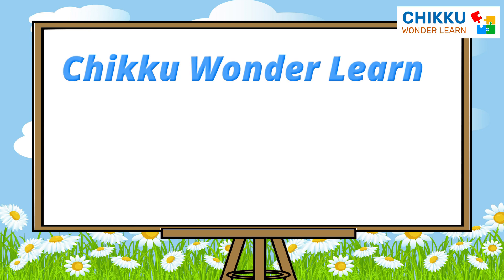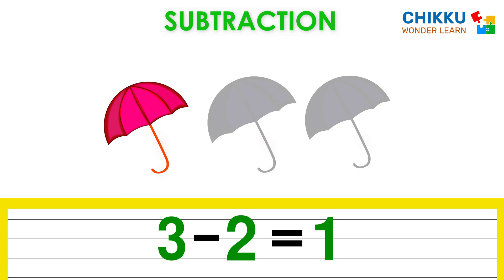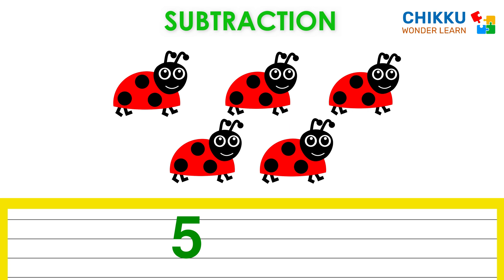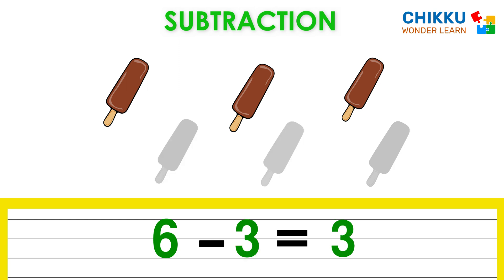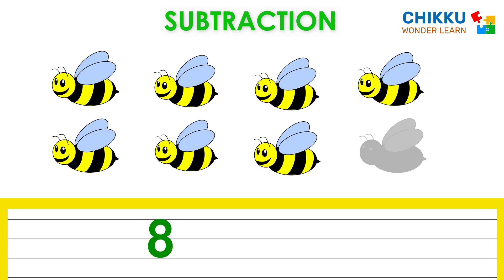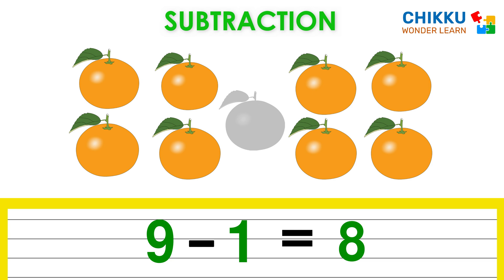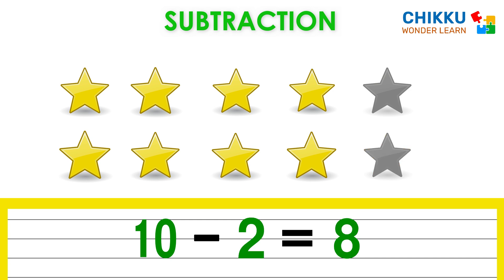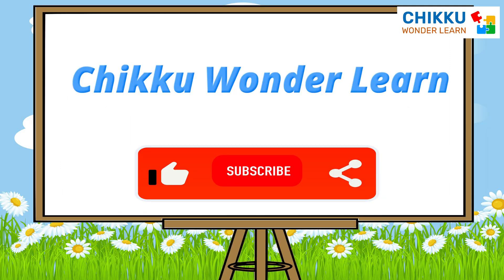Basic Single Digit Subtraction For Preschoolers: Educational Video For Kids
Welcome to our exciting world of ChikkuWonderLearn! 🎉 Join us in this fun and educational journey as we make math learning a blast. Our subtraction videos are designed to engage and entertain young minds while helping them master this essential math skill.

In this video, your child will:

🔢 Learn the basics of subtraction in a simple and understandable way.
🌟 Enjoy colorful and animated visuals that make math come to life.
🧩 Practice with fun and interactive exercises and games.
👦👧 Gain confidence and skills to tackle subtraction problems independently.

Our team of dedicated educators and creative experts work tirelessly to ensure that our subtraction videos are not only educational but also entertaining for kids of all ages. Whether your child is just starting to explore math or looking to sharpen their subtraction skills, our videos are perfect for them!